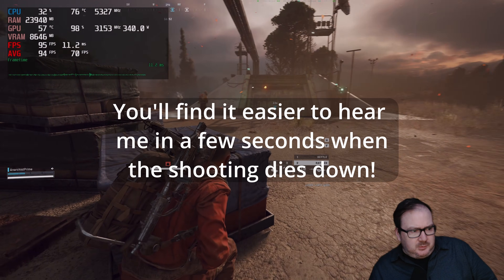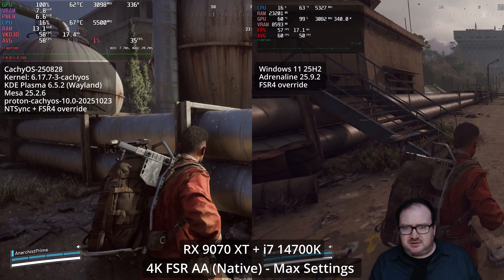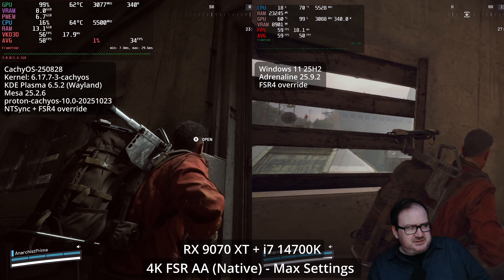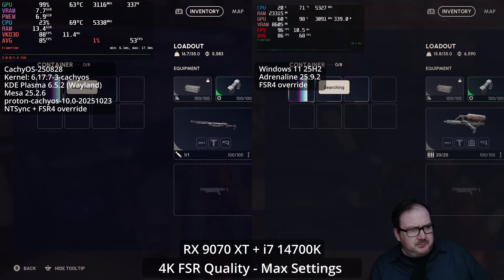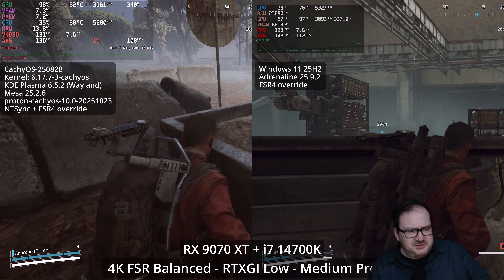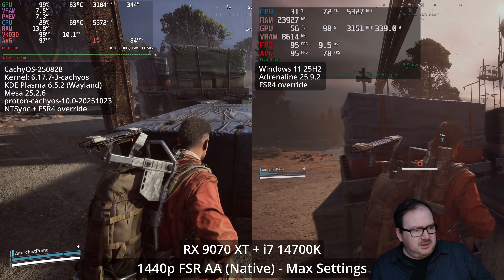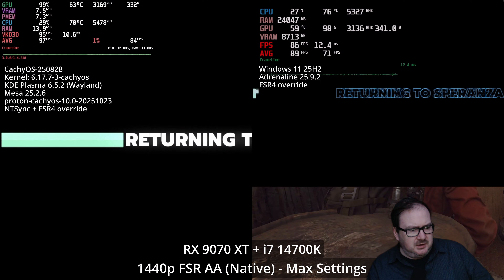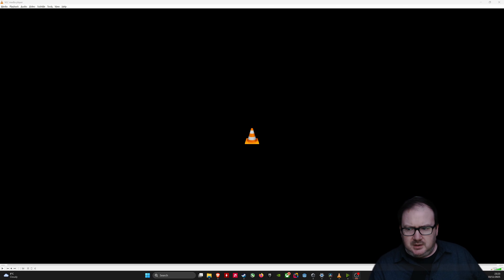ARC Raiders on LINUX versus Windows is SUPERB! RX 9070 XT Tested on CachyOS and Windows 11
In this video we look at the 9070 XT in ARC Raiders on Linux (CachyOS) and Windows 11 and find encouraging results for Linux users.

As mentioned in the video, here is how I resolved the Intel CPU issues on CachyOS:

# Make sure we are using the correct power profile
sudo systemctl start power-profiles-daemon.service
sudo cpupower frequency-set -g performance

sudo nano /etc/sysctl.d/99-splitlock.conf

# Add the following:
kernel.split_lock_mitigate=0

# And to get it working immediately:
sudo sysctl kernel.split_lock_mitigate=0

Main hardware used:
Gigabyte Aorus Elite RX 9070 XT
Intel i7 14700K
64GB DDR5-6000 CL36 RAM
Gen.4 NVMe SSD
Cooler: ARCTIC Liquid Freezer III 240 A-RGB

Capture Device: Elgato 4K X

00:00 - Introduction
00:30 - Intel CPU Issues
01:05 - 4K FSR Native AA Max Settings
01:48 - 4K FSR Quality Max Settings
02:22 - 4K FSR Quality, Med. RTXGI, High Preset
03:01 - 4K FSR Balanced, Low RTXGI, Medium Preset
03:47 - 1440p FSR Quality, High RTXGI, High Preset
04:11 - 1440p FSR Native AA, Max Settings
04:40 - Summarising the results
05:08 - Locking to 120 fps
05:32 - My thoughts on ARC Raiders
08:05 - Plans for future videos